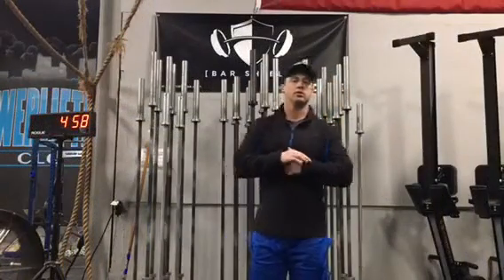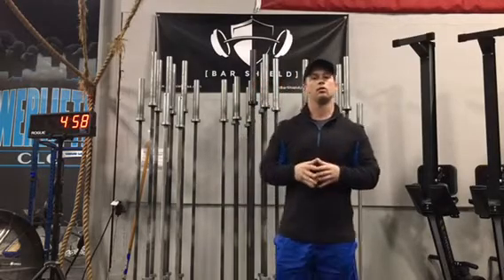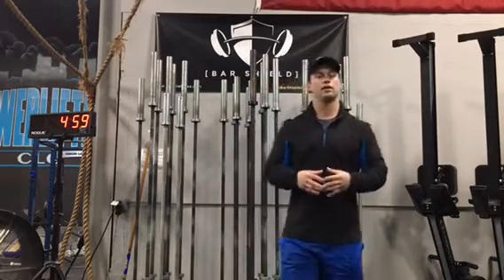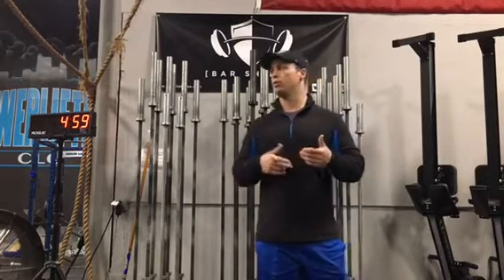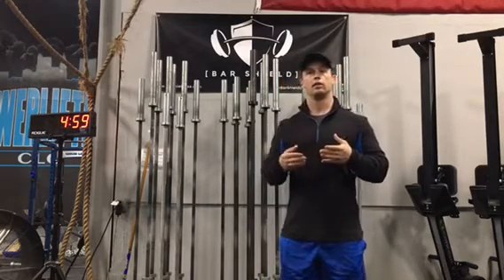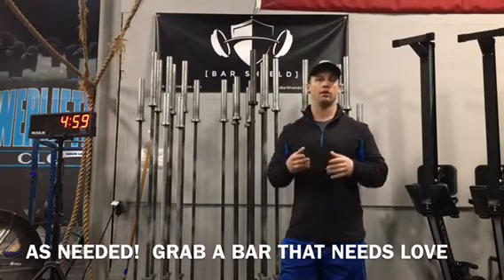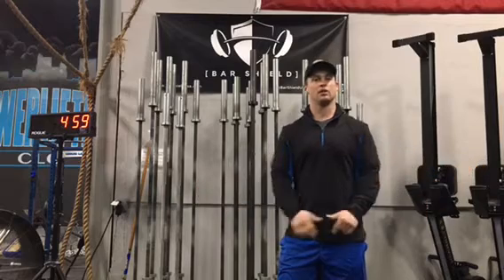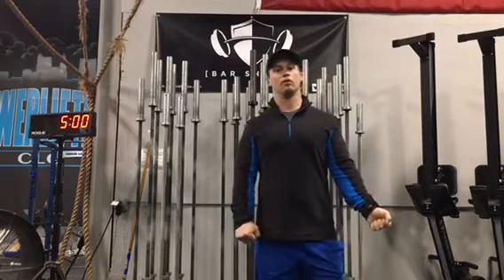EP.7 | I Don't Have Time to Clean 50 Bars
I Don't Have Time to Clean 50 Bars

As a gym owner, how many of you run into this issue?  Most would agree that it can be a hassle.  By proper utilizing your coaches and tending to the bars that need it most, you can help mitigate the issues that arise with barbells over time.